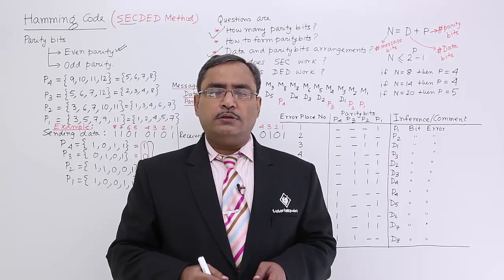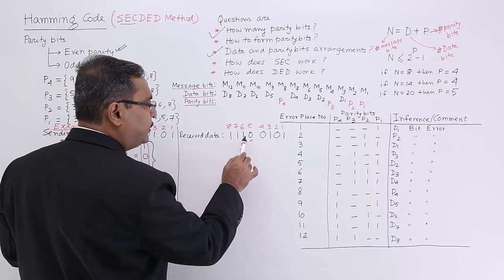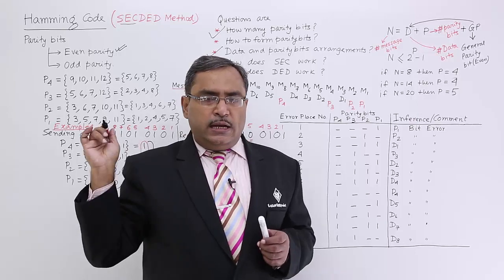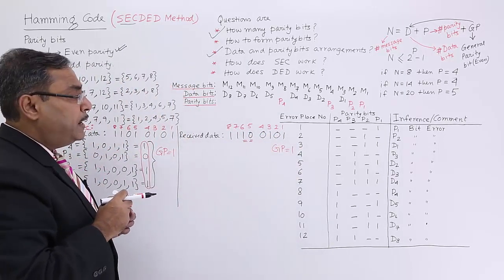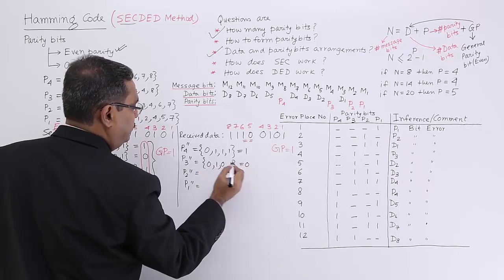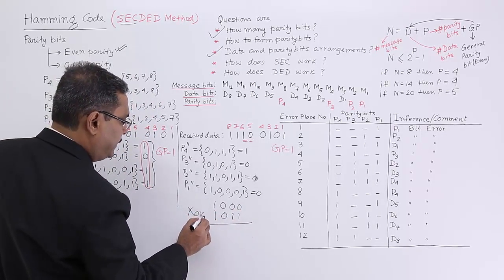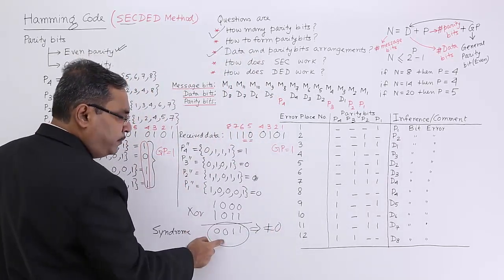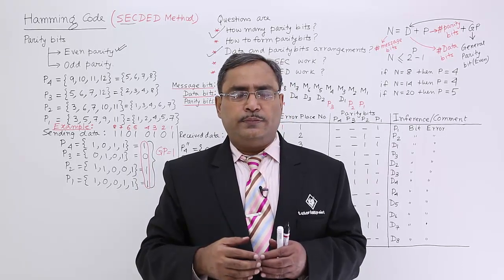Hamming Code DED Method